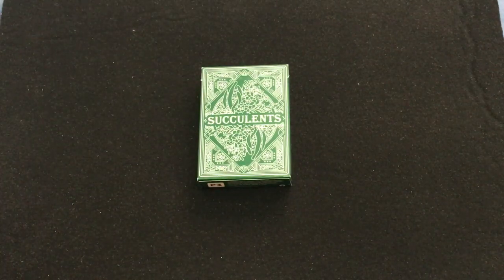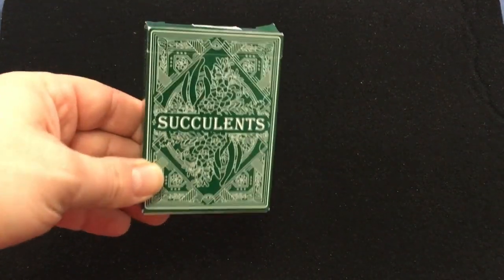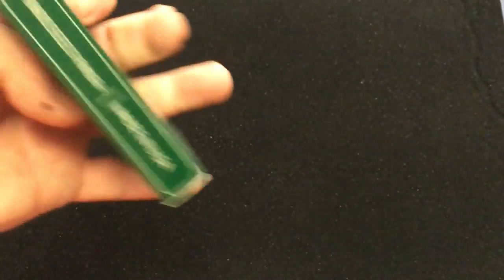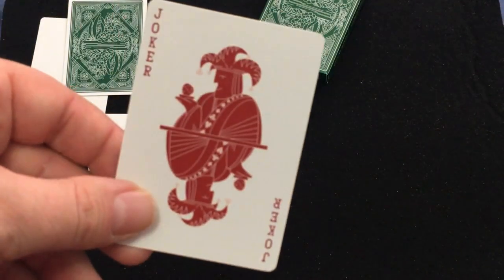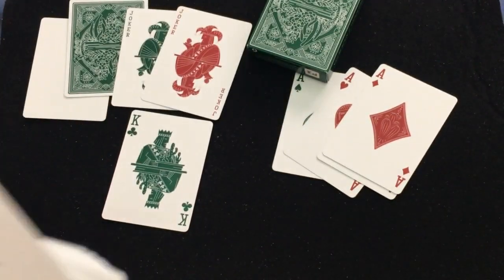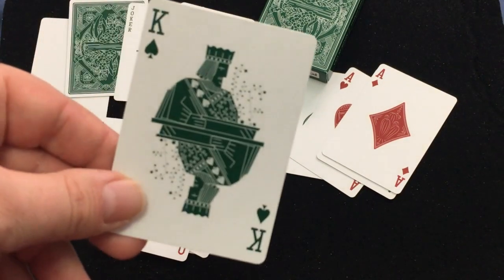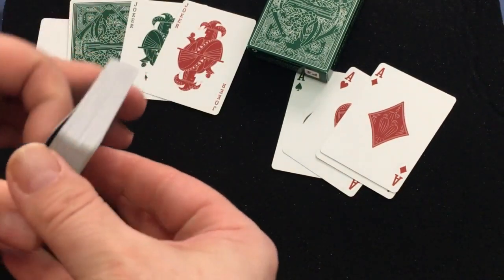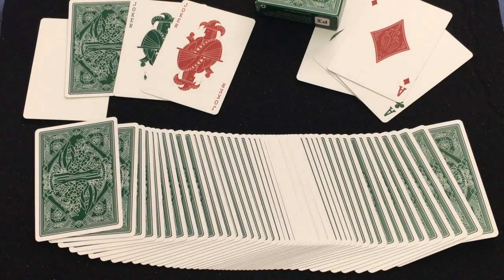Succulents Deck Review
Want to send me something? Here is my PO address:
Victor Miranda
Canada